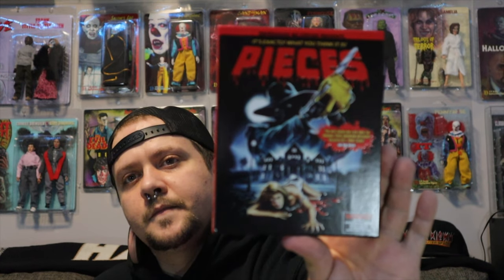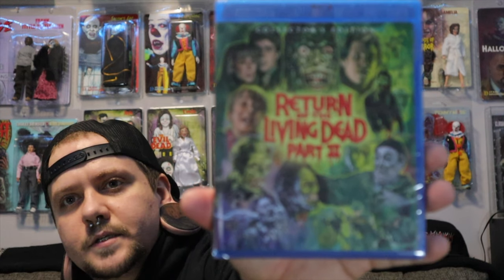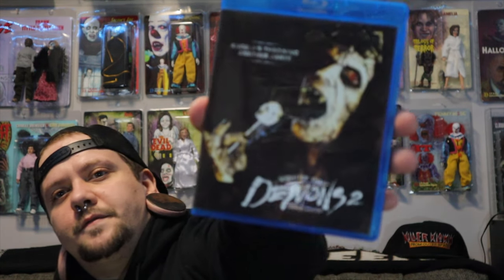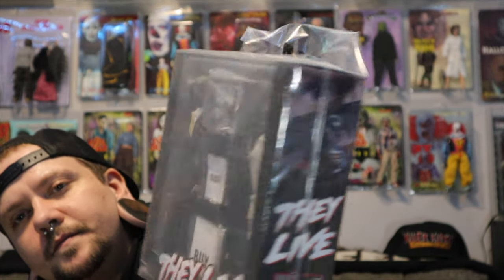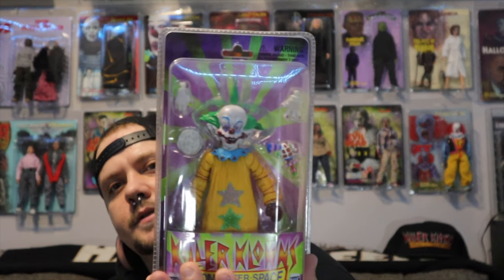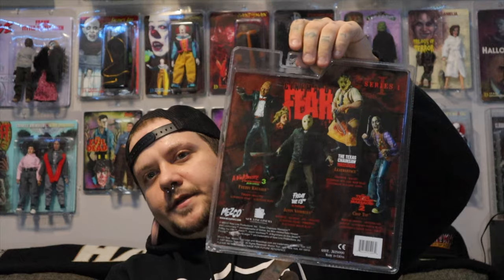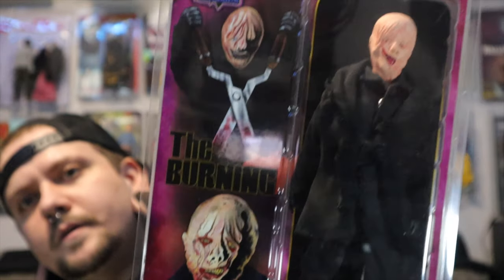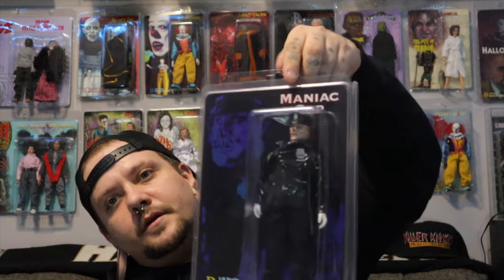Horror Haul #16 - Big Haul Rare Finds ( Neca, Funko, Distinctive Dummies etc... )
INSTAGRAM NAME CHANGED TO @SHOCK_AND_TERROR_
Big Horror Haul! Blu-rays, Distinctive Dummies, Neca, Pops and Mezco! Still Building the collection back up! Your support means more than you know! And dont forget to check out The Funhouse Emporium! FROM HORROR TO DISNEY AND EVERYTHING IN BETWEEN. WE BUY AND SELL TOYS, GAMES AND COLLECTIBLES!  I post allot of awesome stuff there as well as here! Thanks again EVERYONE! ~Stay 80’s
The Funhouse Emporium
From Horror to Disney and everything in between we buy and sell toys and collectibles. Also check us out on Instagram and Twitter